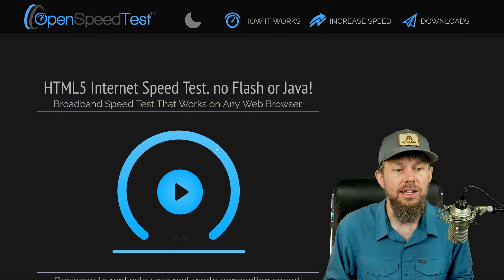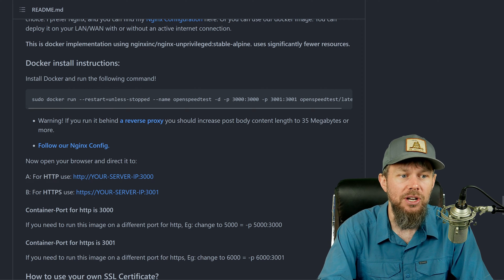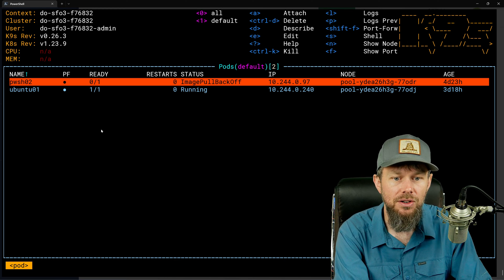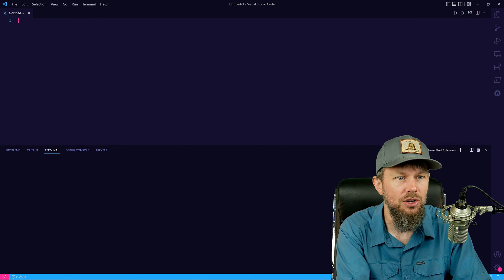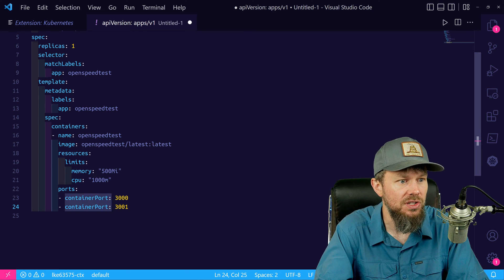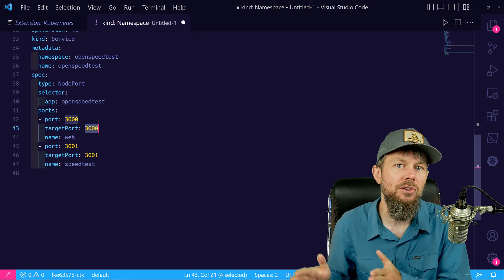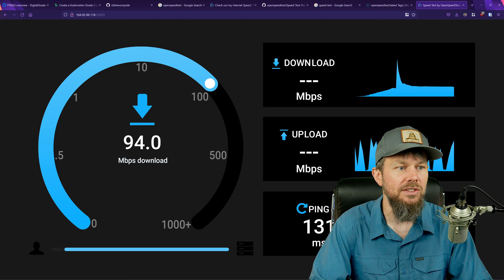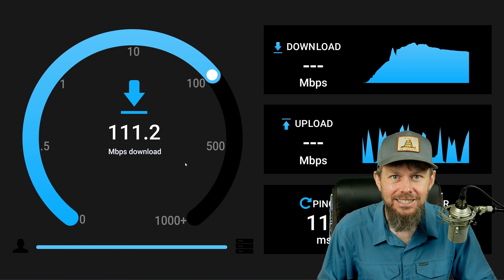Deploy OpenSpeedTest on Your Own Kubernetes Cluster 👨🏻‍💻🖥️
You can easily deploy the opensource OpenSpeedTest server on your own Kubernetes cluster! OST is distributed as a Linux container image, meaning you can run OST anywhere that you can deploy a container. In this video, Trevor Sullivan demonstrates how to create a Deployment controller that runs OpenSpeedTest on any Kubernetes cluster.

Digital Ocean and Linode both offer managed Kubernetes cloud platforms, so you don't have to worry about creating your own Kubernetes cluster. Other options for deploying Kubernetes include: k3s, k3d, k0s, kOps, microk8s, kubeadm, Docker Desktop, KIND, and probably others!

🧠 OpenSpeedTest — an open-source project for testing internet connectivity
🧠 Service resources — allow you to expose Kubernetes Pods to the outside world via NodePort
🧠 Deployment controllers — enable creation of Kubernetes Pods via intermediate ReplicaSet resources